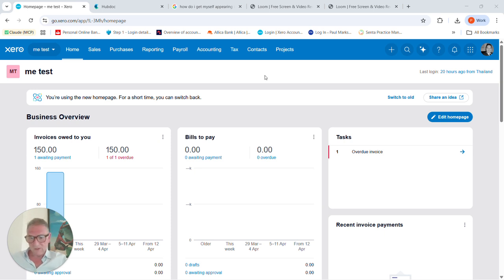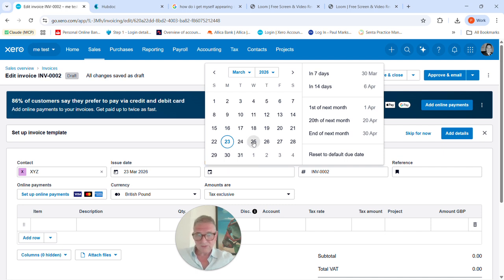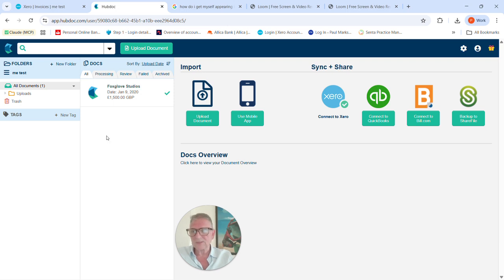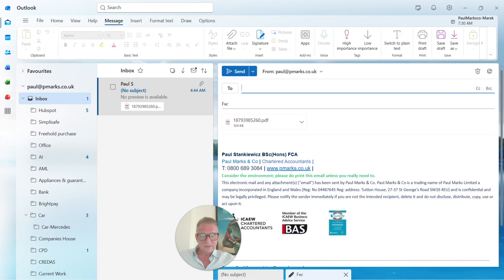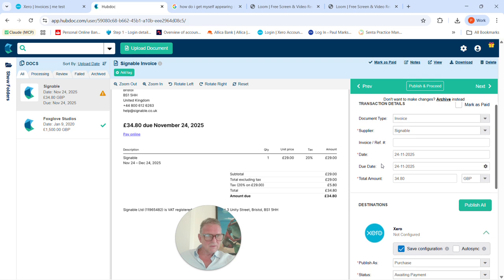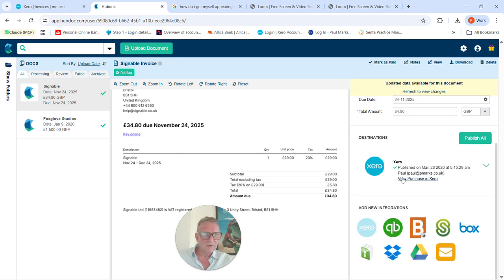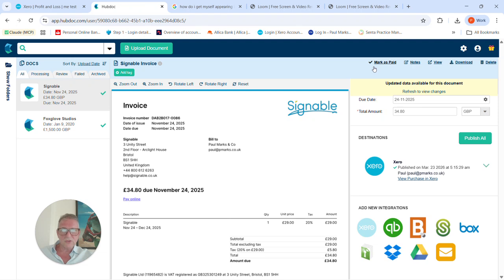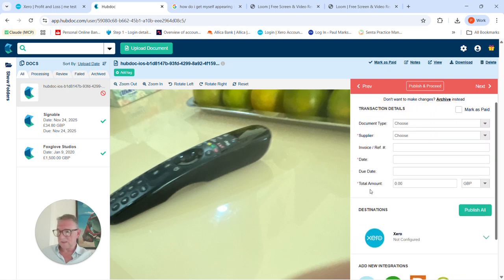MTD For Sole Traders How to Use Xero + Hubdoc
How to use Xero+hubdoc for MTD sole traders